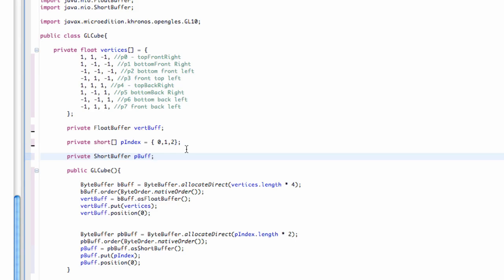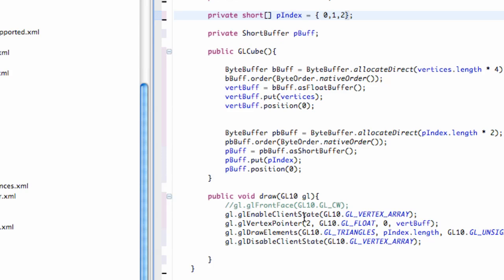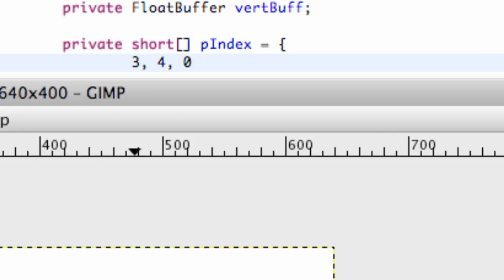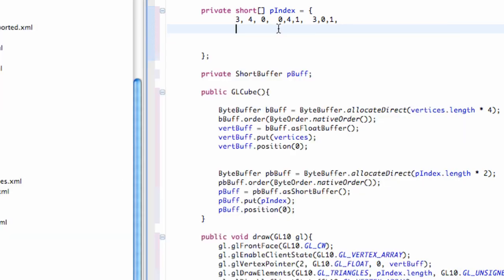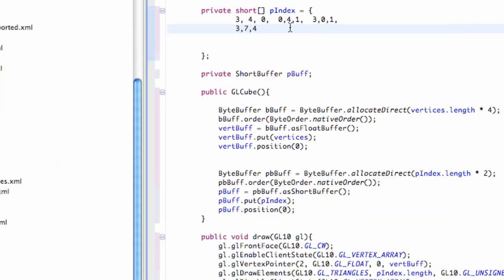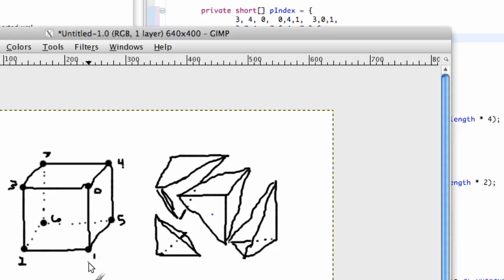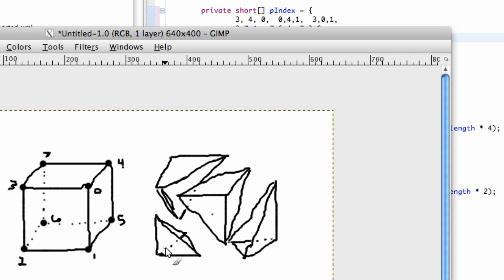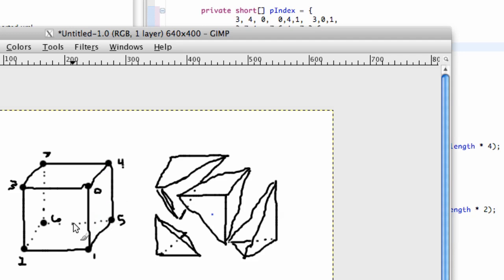Android Application Development Tutorial - 180 - Indices of a Cube